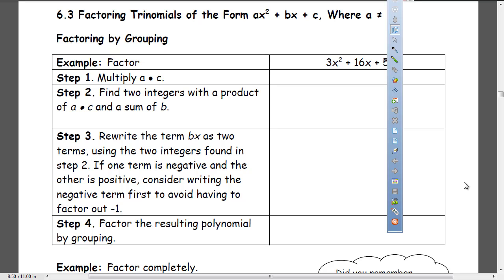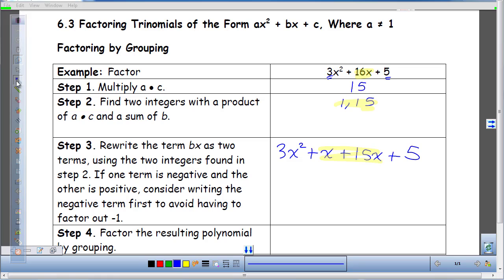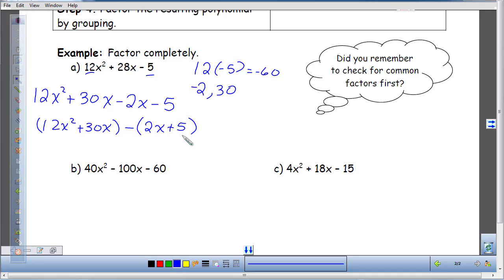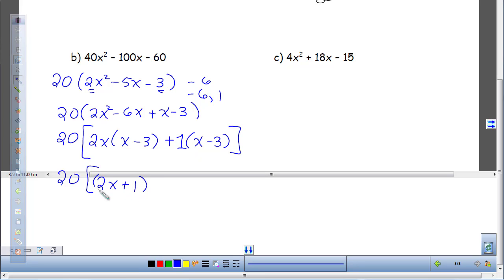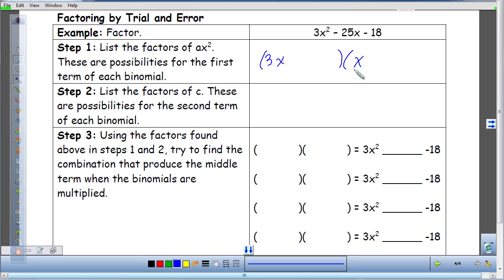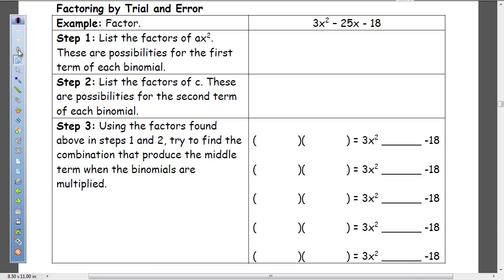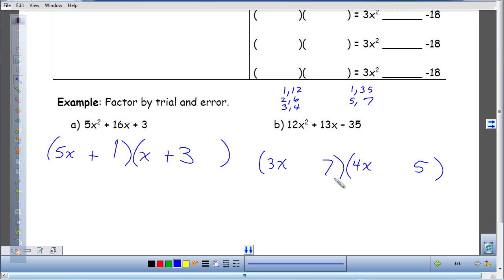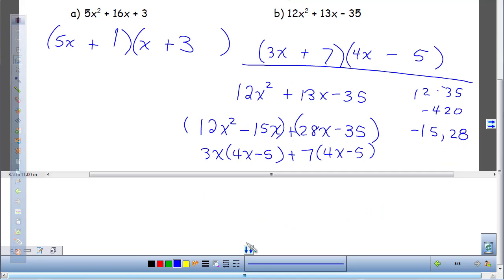Factoring Polynomials of the Form AX^2 + BX +C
This video looks at factoring quadratic equations where the leading coefficient is not 1. This video also covers examples of factoring by grouping